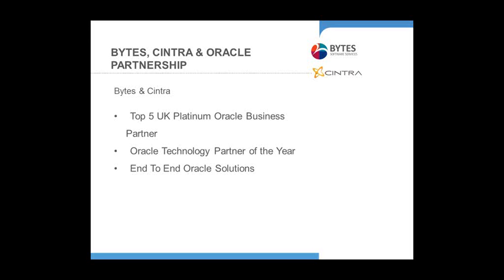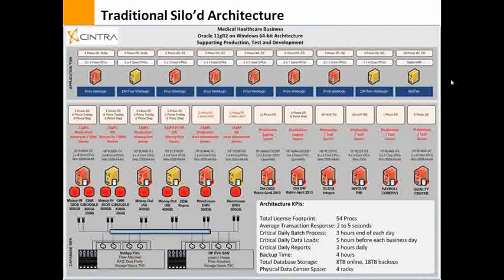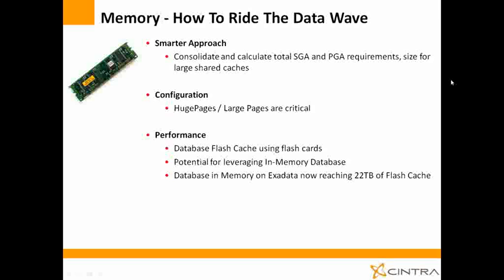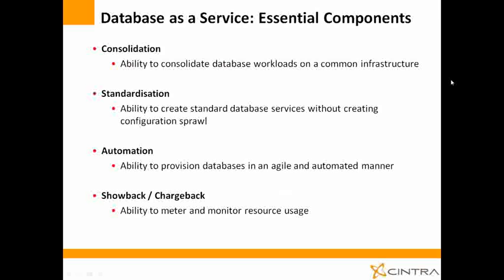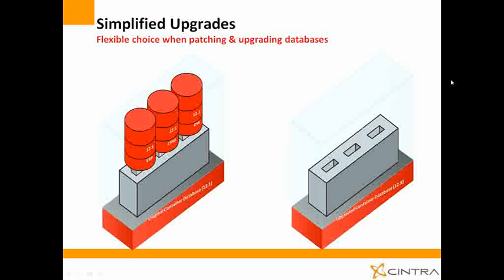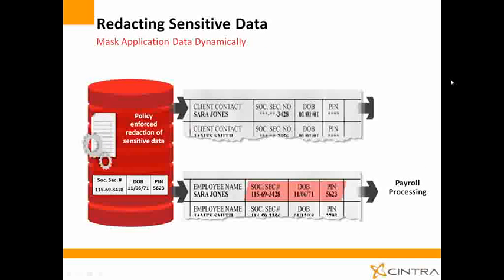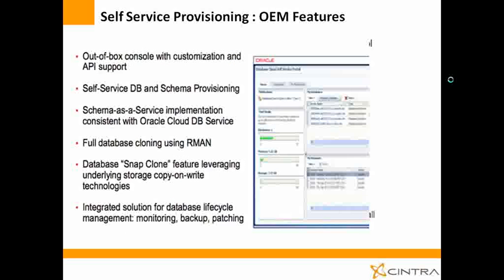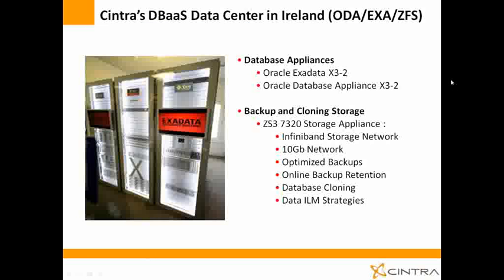The New Oracle Database 12c Webinar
With more than 500 new features, Oracle Database 12c is designed to give Oracle customers all they need for cloud computing, big data, security, and availability.

Watch our webinar to find out how Oracle Database 12c can make it easier for you to take advantage of the cloud through:
- Consolidating multiple databases into multitenant containers
- Automatically optimising data storage and compression according to usage patterns
- Providing continuous access with Oracle's Maximum Availability Architecture
- Securing enterprise data with a comprehensive defence-in-depth strategy
- Simplifying in-database analysis of Big Data
- Implementing Database-as-a-Service using Enterprise Manager Cloud Control